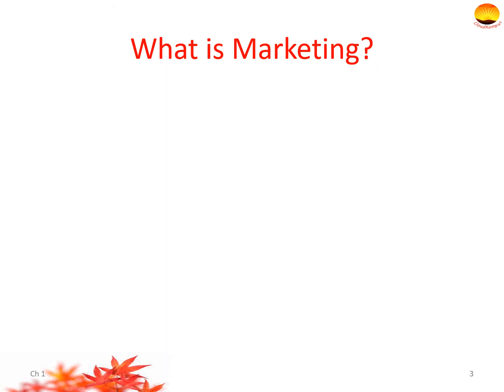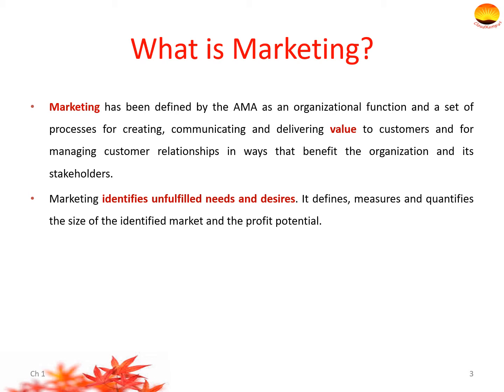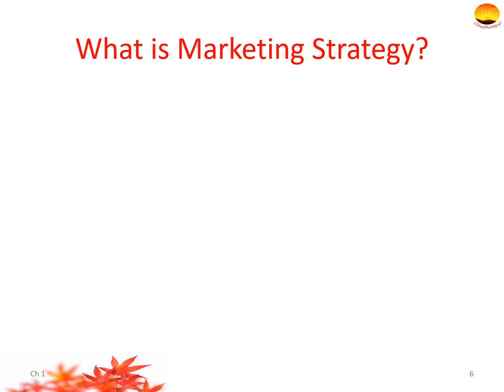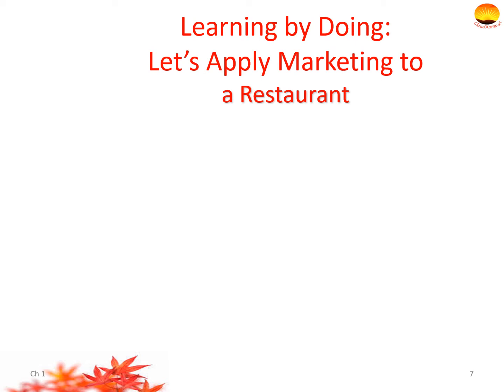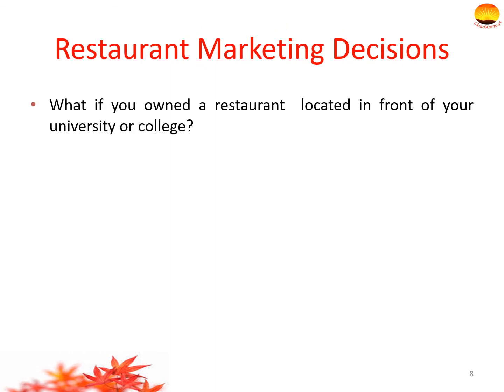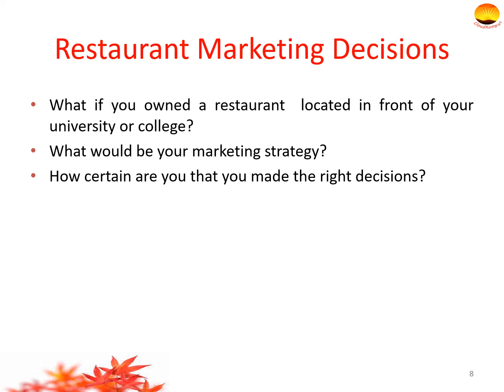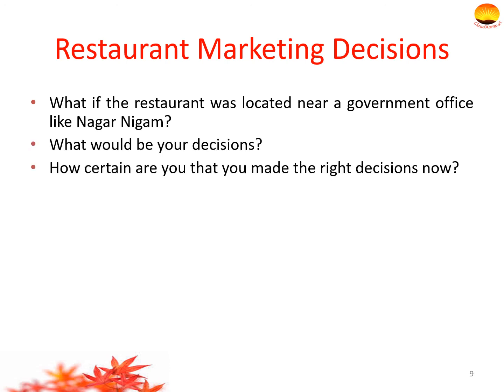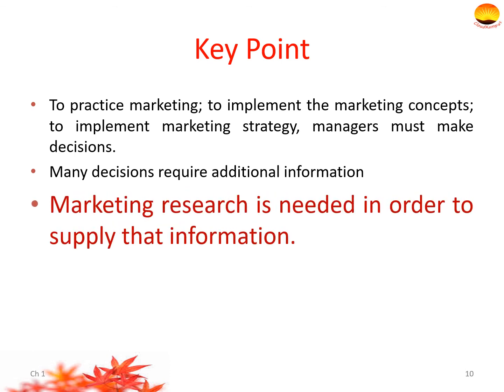MR Lecture 1 Introduction to Marketing Research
Through this students will understand the need of studying the subject of Marketing Research. It highlights what is marketing, marketing concept, marketing strategy, marketing research and examples from the industry